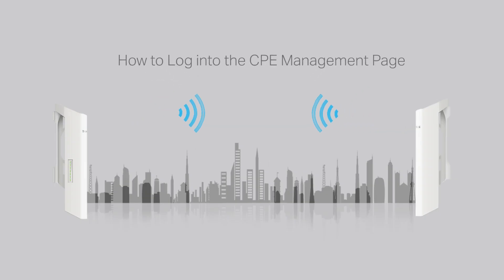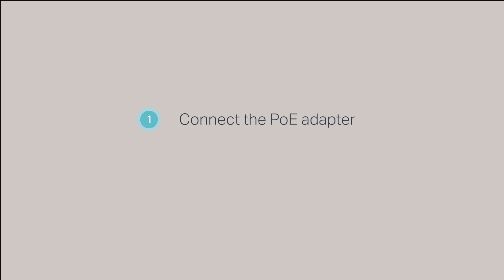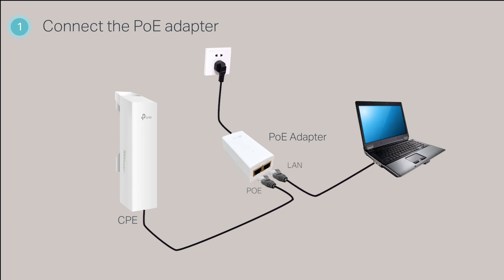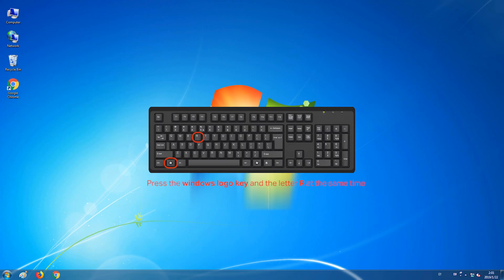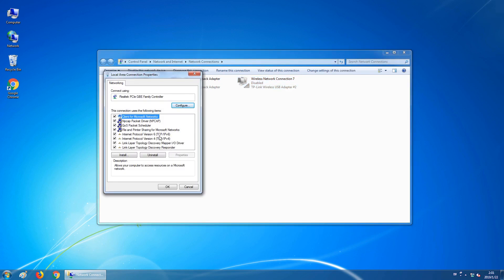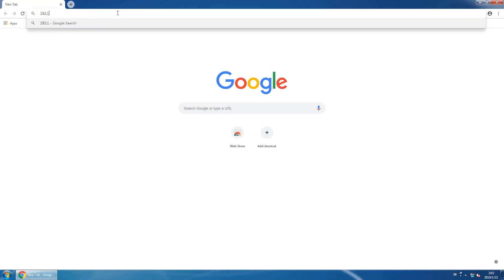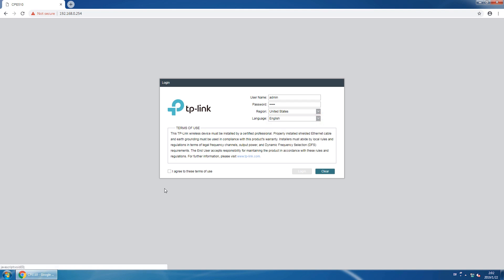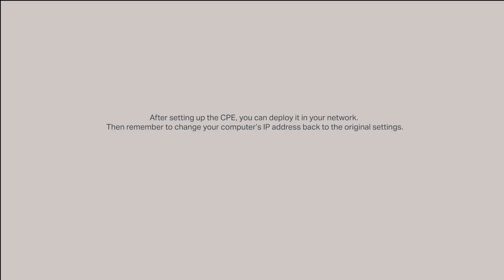How to Log into the CPE Mangement Page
This video demonstrates how to log into TP-Link Pharos CPE. The process consists of three steps:
• Connect the PoE adapter
• Assign a static IP address for the computer
•  Log into the CPE

THIS VIDEO APPLIES TO:
• All TP-Link CPE models.